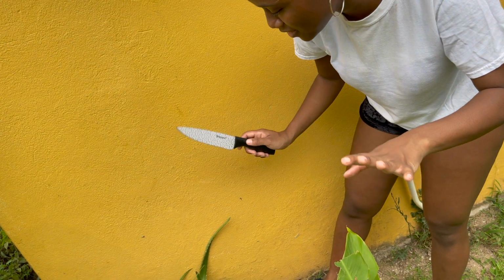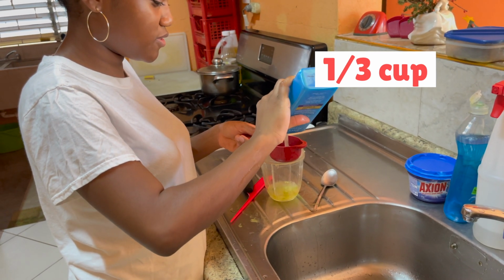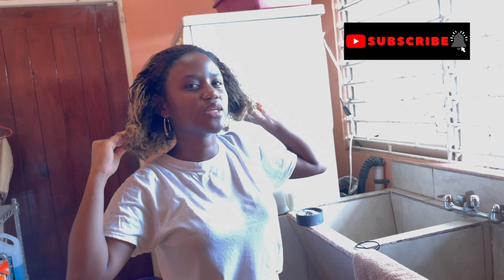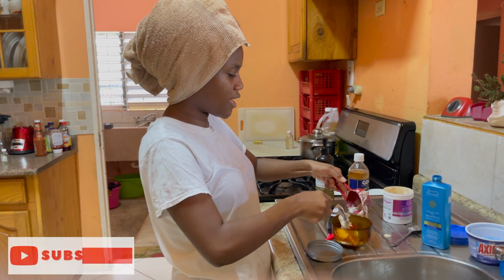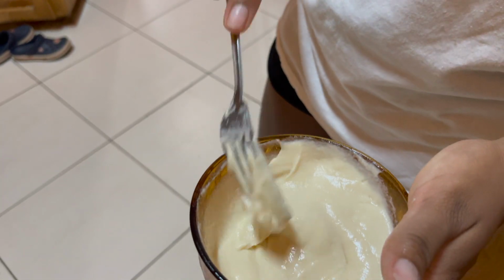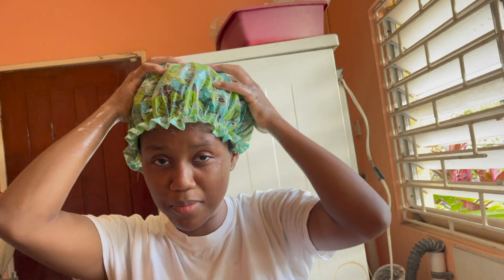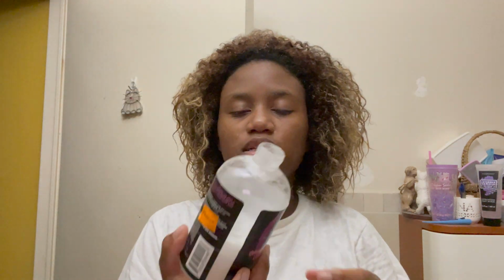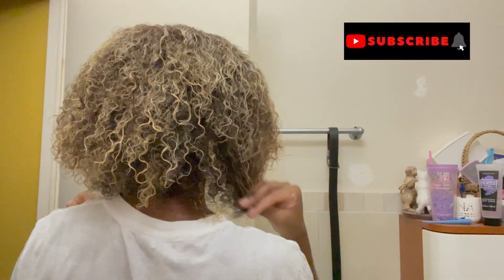Authentic Jamaican Girl Wash Day | Hair Tutorial with Natural Hair Products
Products used:
*Shampoo used: Every Strand Argan Oil with Macadamia
Add about 2 ounces of Aloe & 2 tablespoons of Apple Cider Vinegar

*Conditioner used: Every Strand Keratin with Aloe Vera + Vitamin E
Add one egg, generous amount of avocado oil or coconut oil

*TGIN Green Tea Super Moist Leave-in Conditioner

These additions can also be used with any shampoo and conditioner. I used about a 1/3 cup of shampoo and conditioner but you can alter it depending on your hair length and thickness.